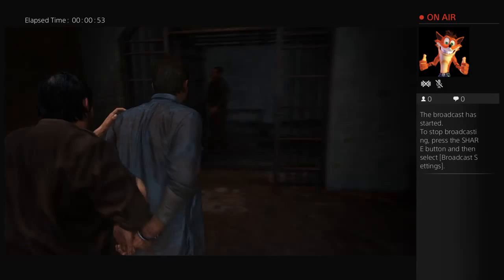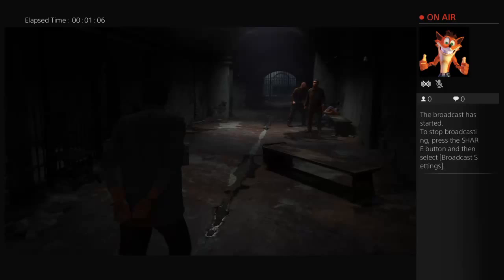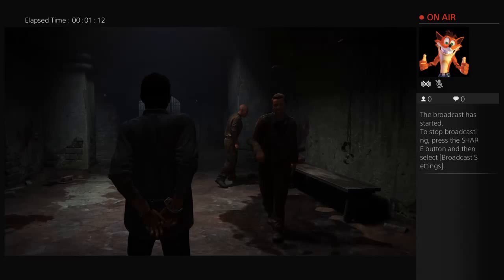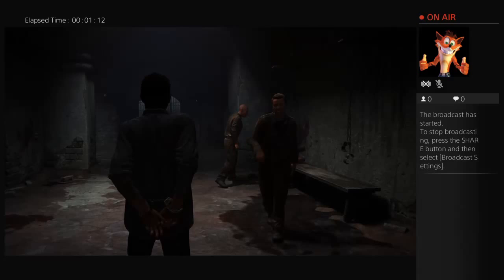Uncharted 4 gameplay